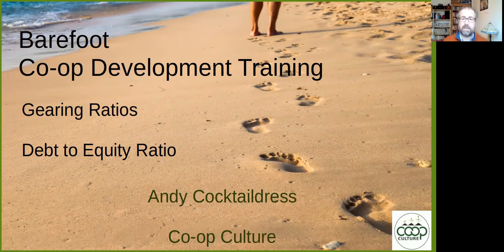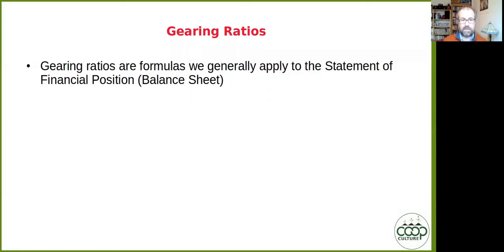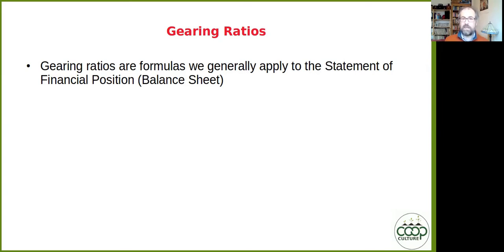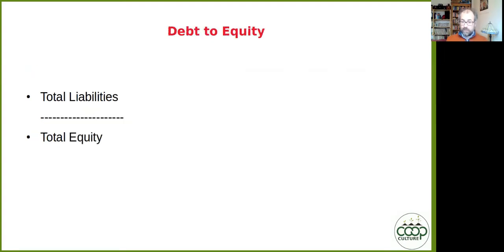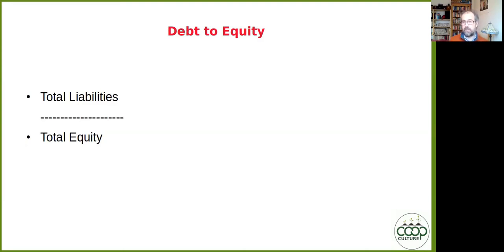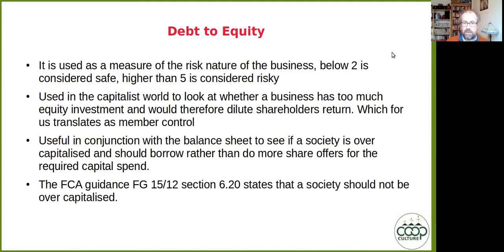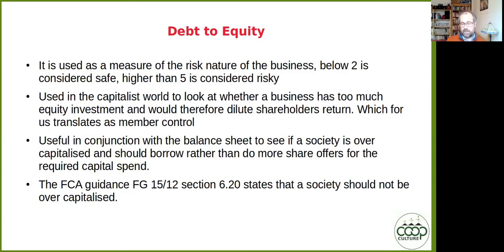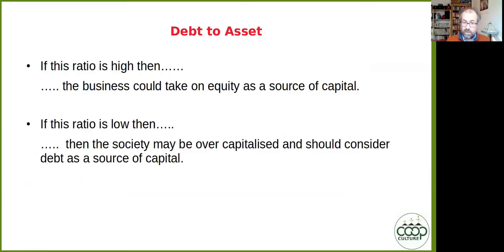How to use the Debt to Equity Ratio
As part of our series on Gearing Ratios and their role in helping us chose the best source of capital for co-ops and community business, we examine the Debt to Equity ratio.

We look at it’s role in assessing how risky a business is, whether a business is over capitalised and whether a business should take on more debt or equity capital.

Presented by Andy Cocktaildress

If you liked this workshop and wish to support what I do, you might consider buying me a beer